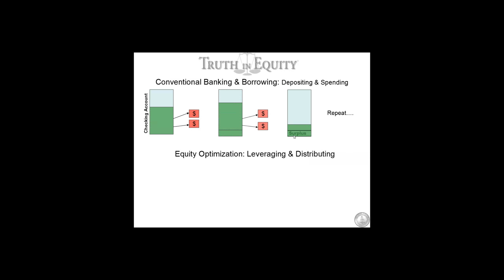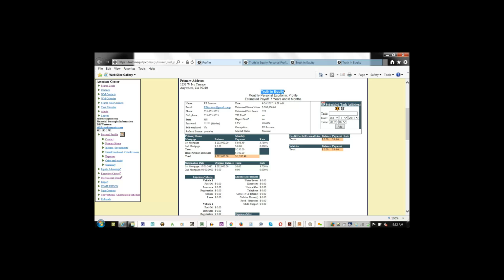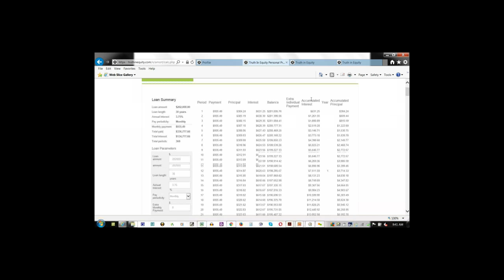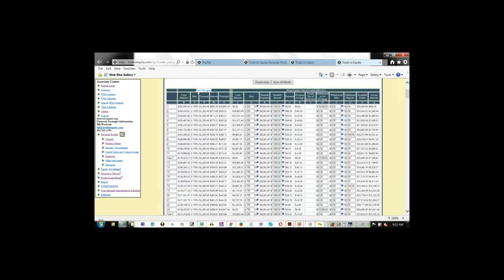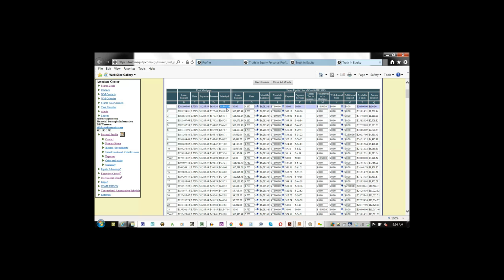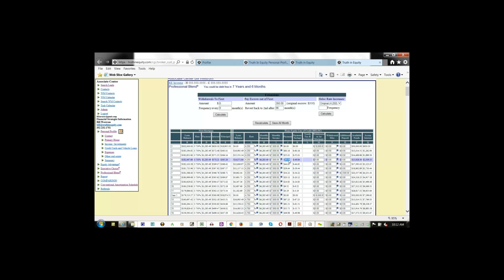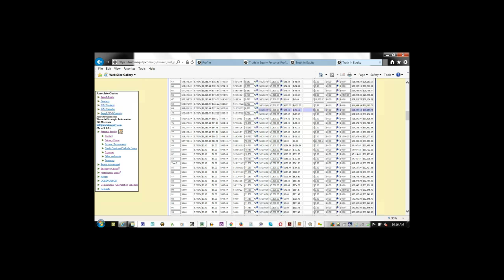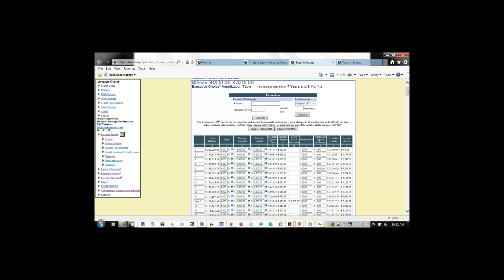How to pay down mortgage faster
Pay mortgage faster using HELOC